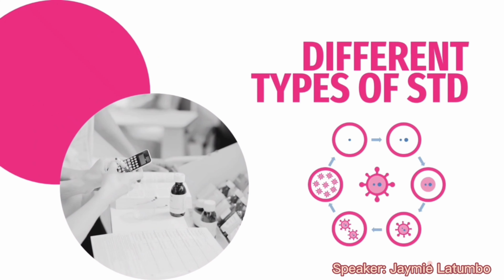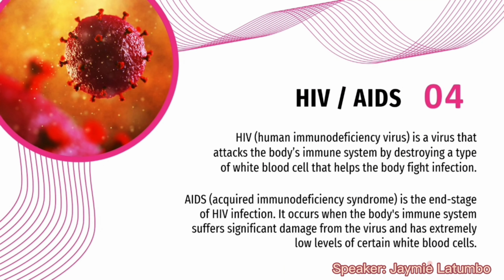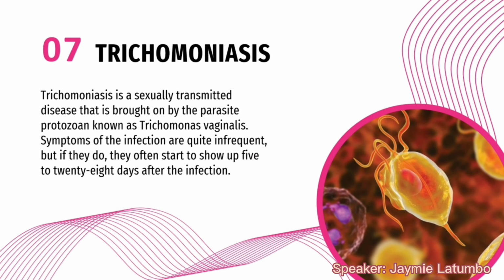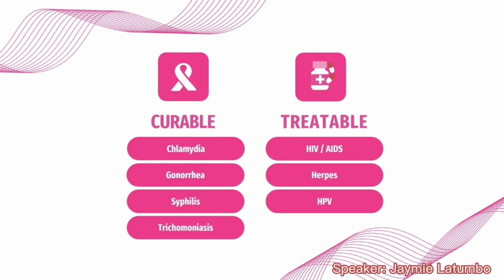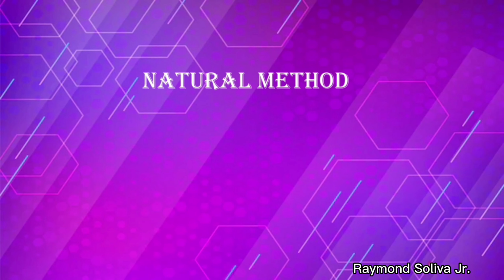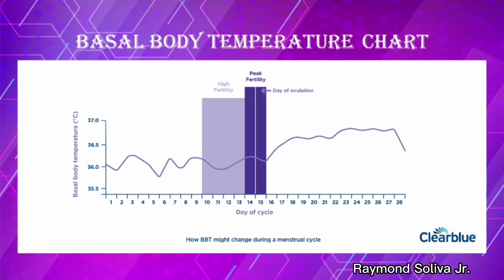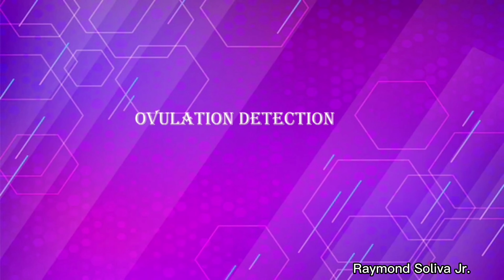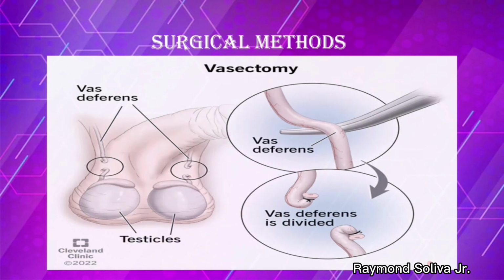UTS: Sexually Transmitted Diseases and Natural and Artificial Method Contraception